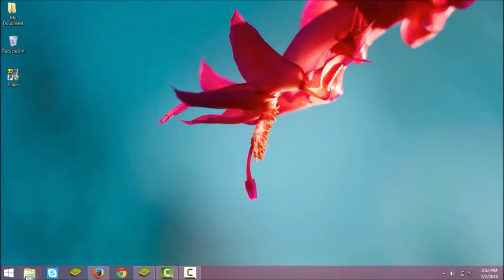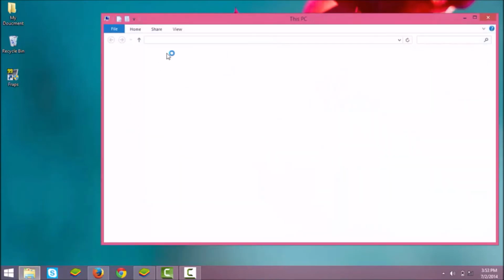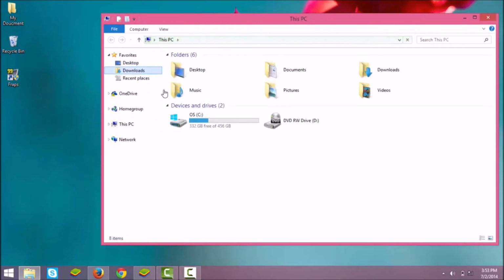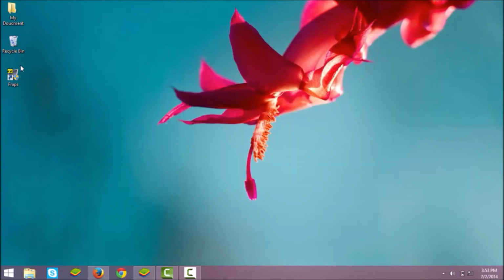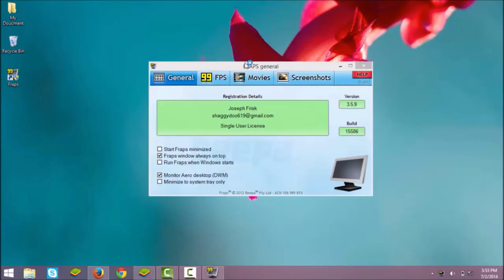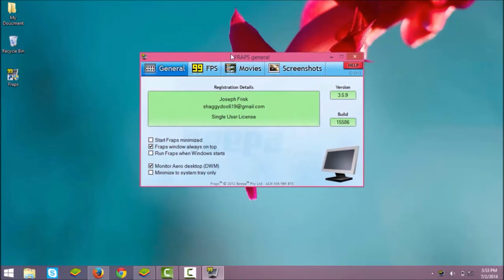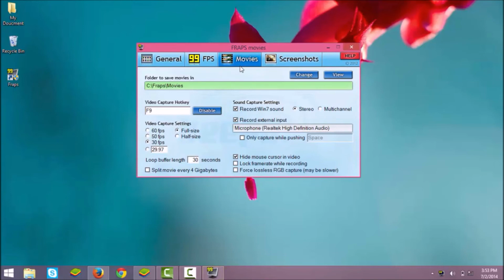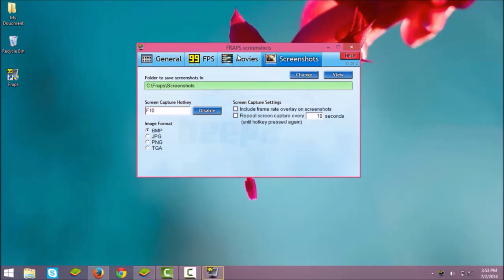How to Get FRAPS Full Version For Free! Windows 7/8 Quick & Easy Tutorial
This Video will show you how to get the Latest Version of FRAPS for FREE!!! More Videos Coming Soon !